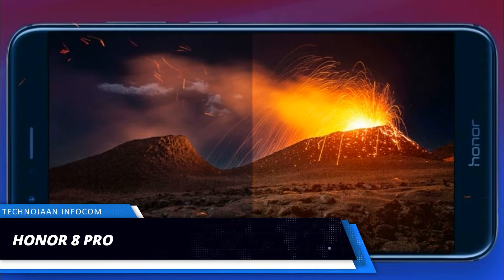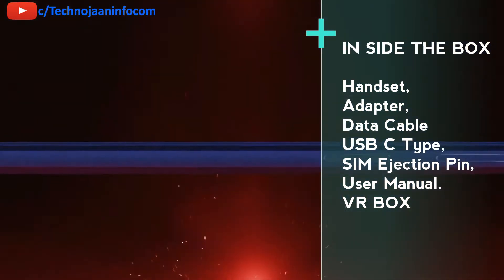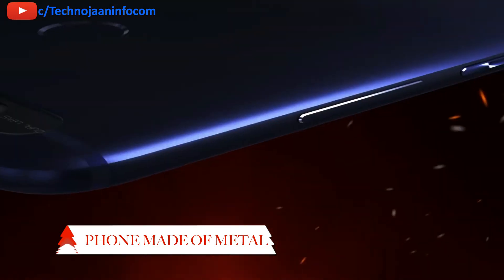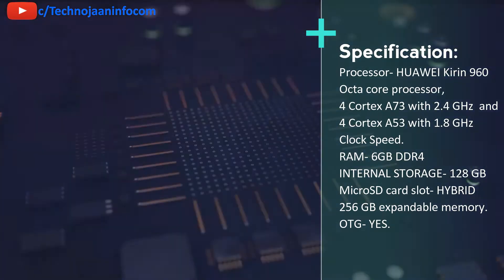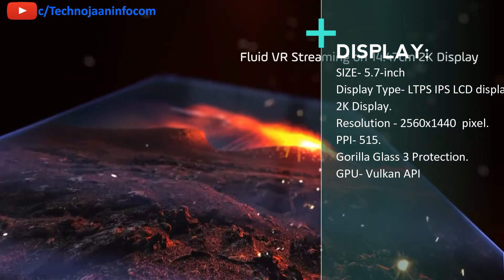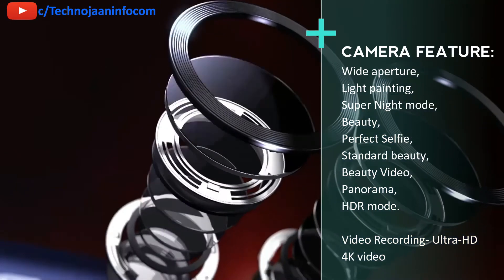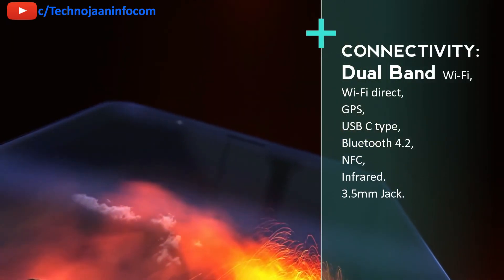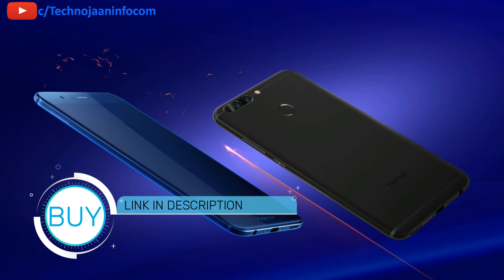Honor 8 Pro Preview & Review - The Giant phone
This video is the Review of Honor 8 Pro, Having feature like Dual Camera, 6 GB RAM with 128 GB Internal Storage.

How to Enable Google Assistant on Any Android : No ROOT : Easy Steps